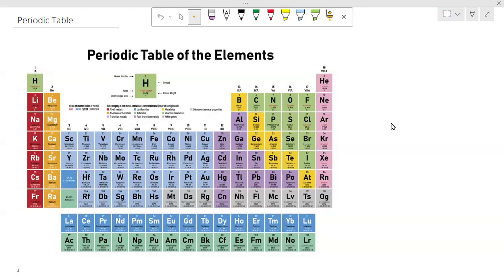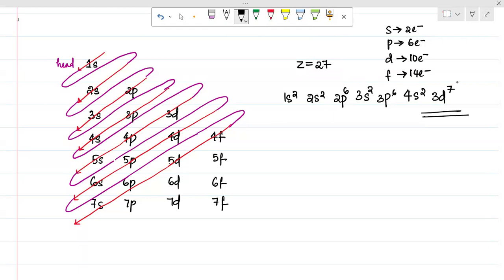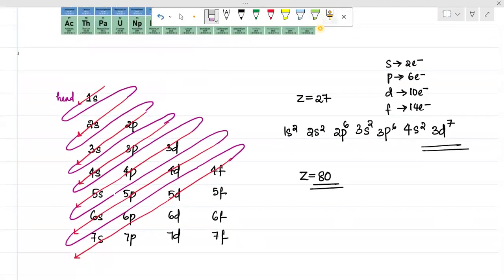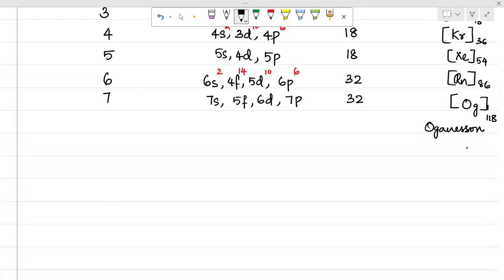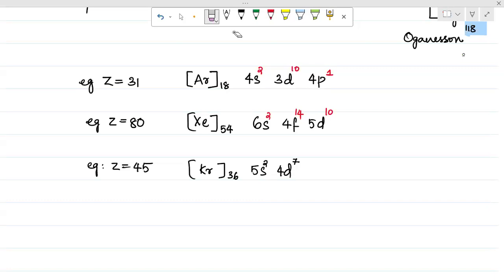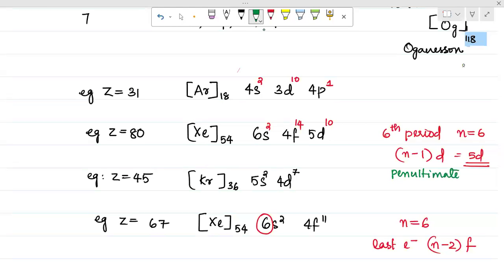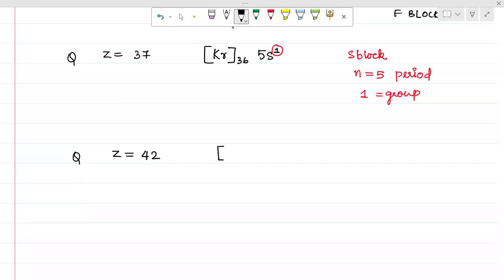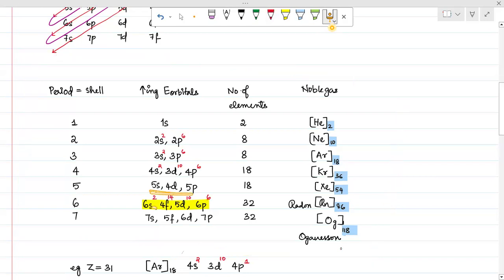04 Foundation Series | Determine Group Period and Block | CSIR-NET GATE IITJAM BARC TIFR CUET